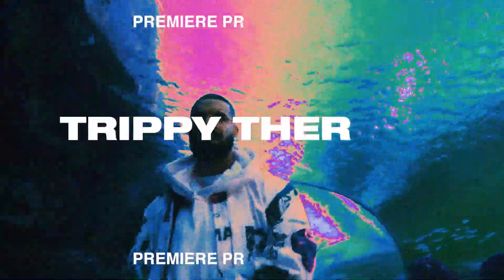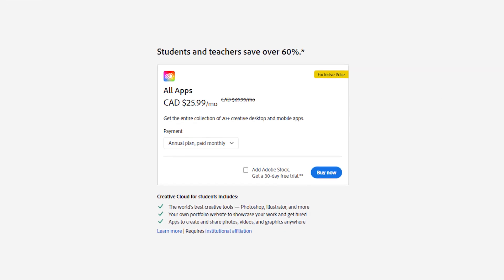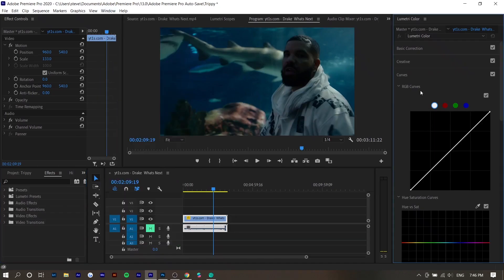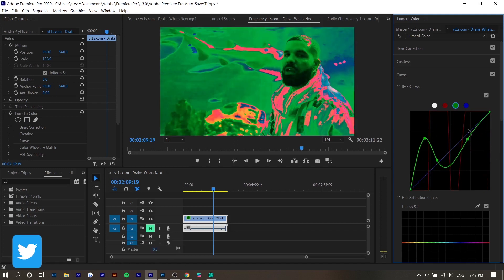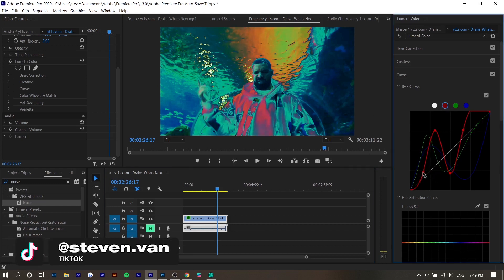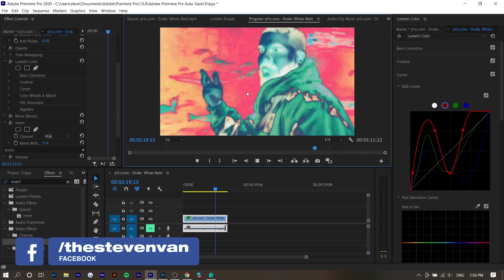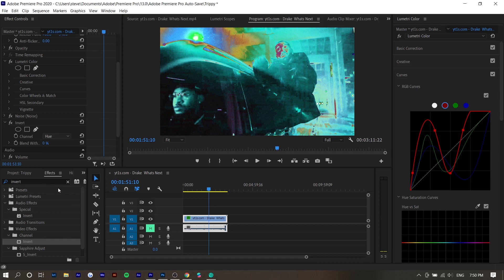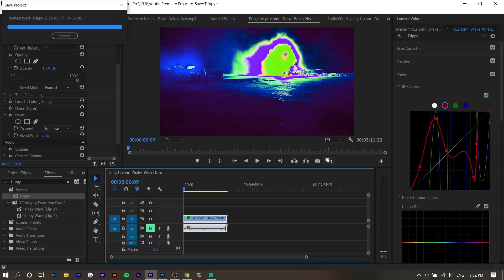How to Create a THERMAL VIDEO EFFECT - Music Video Effects (Premiere Pro CC Tutorial)